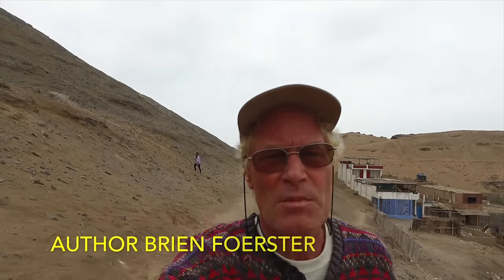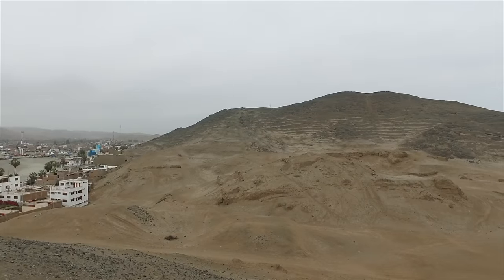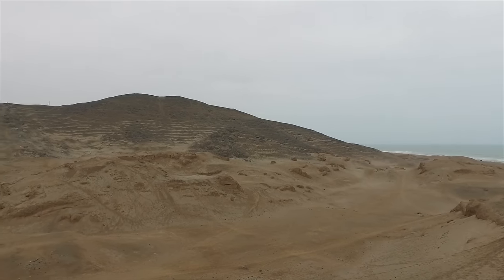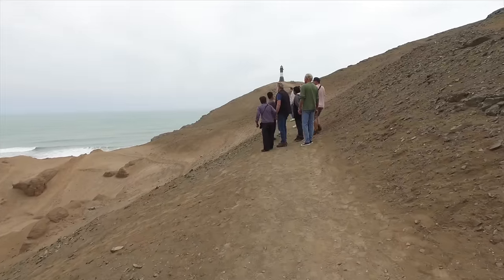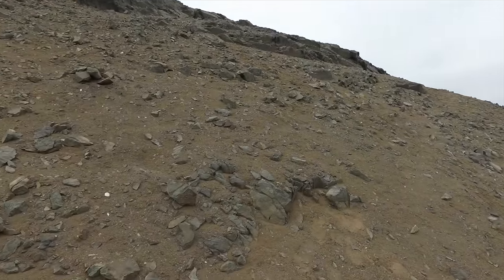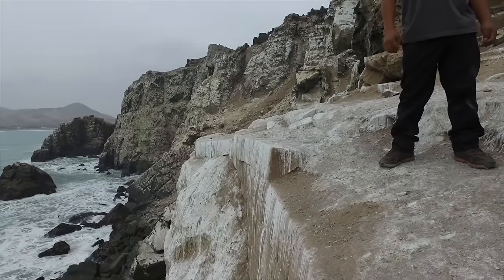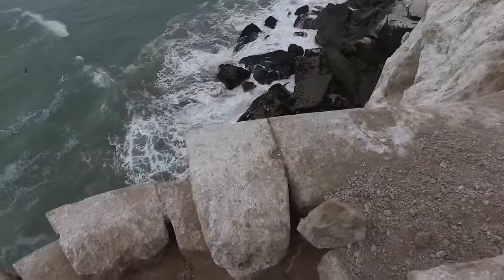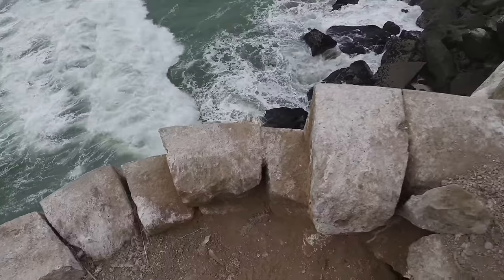Ancient Inca Megalithic Stone Wall On The Coast Of Peru?